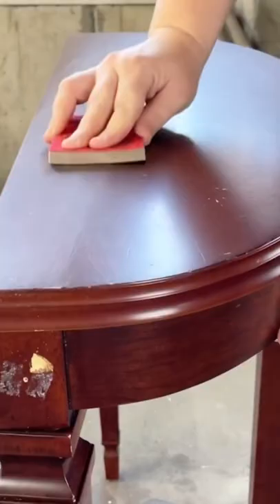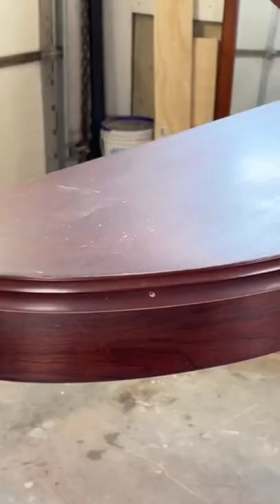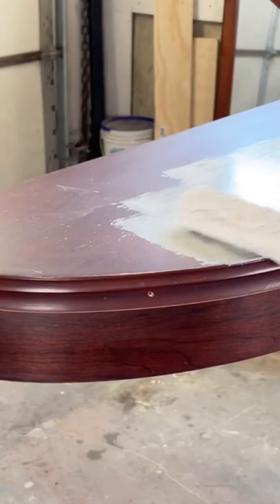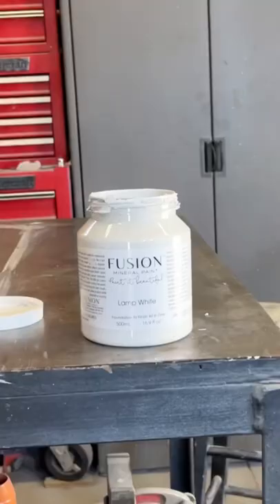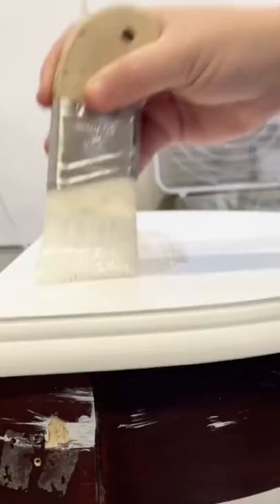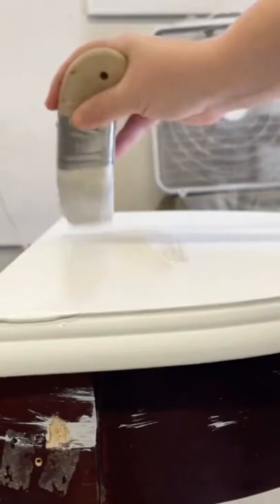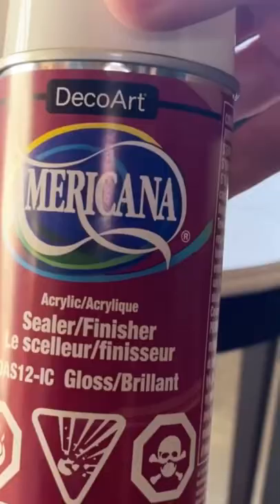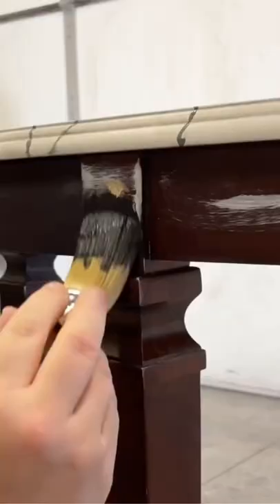Faux Marble for the first time!